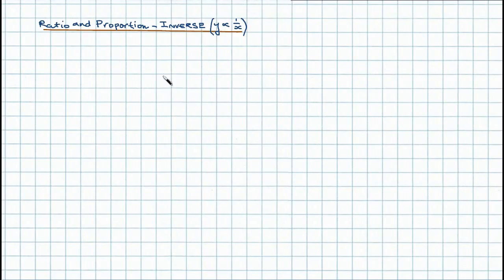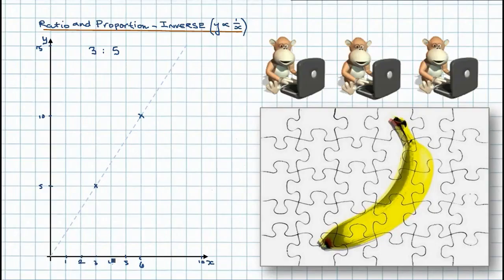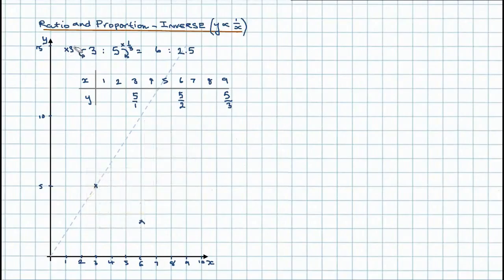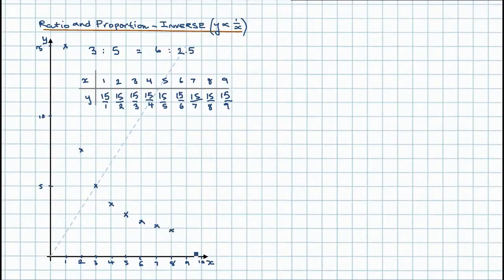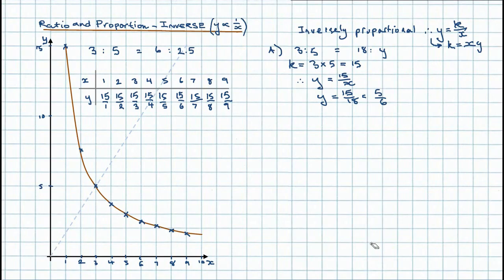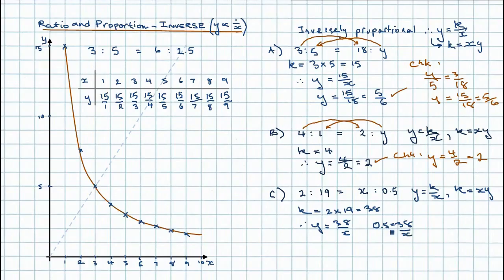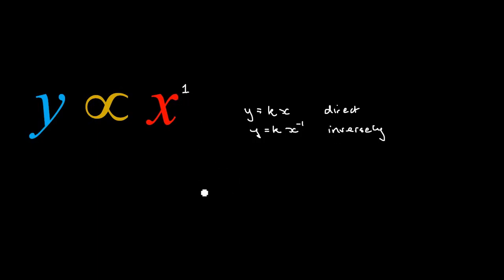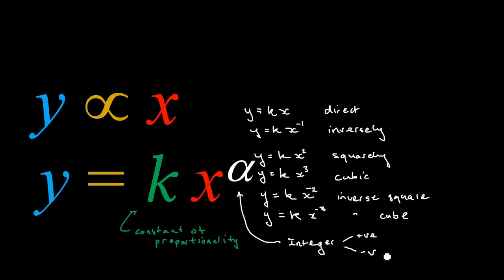Ratio and Rates - Proportion (inverse proportion)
Tutorial on inverse proportion, including graphing the curve. In Part 2 other proportional relationships are introduced, such as inverse square and inverse cube.